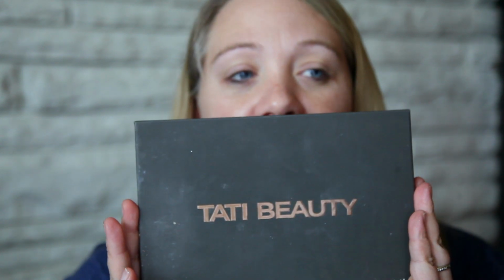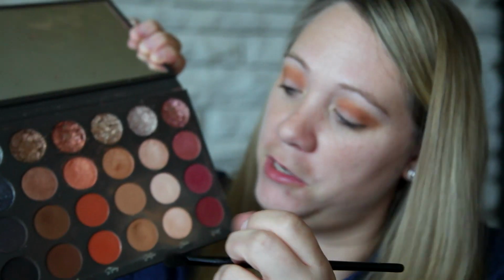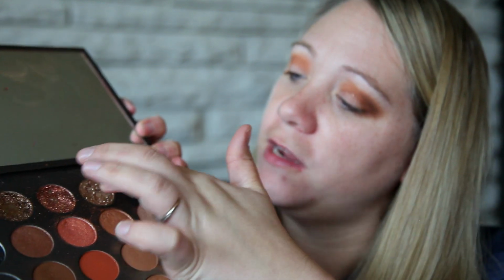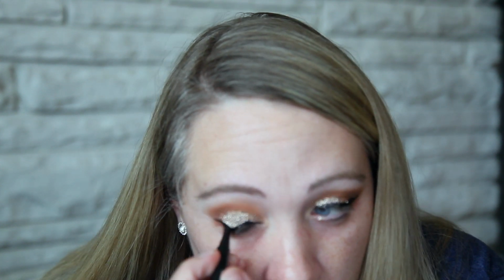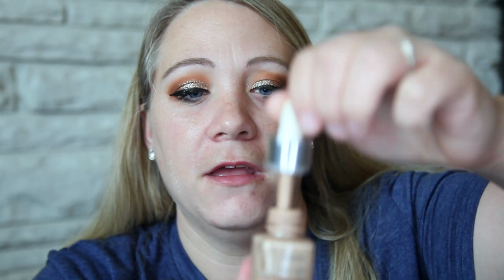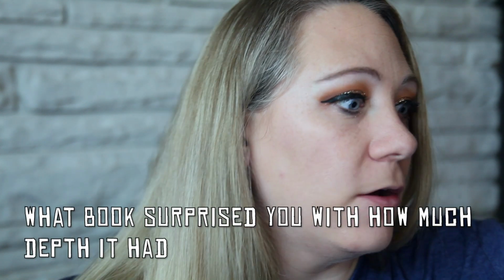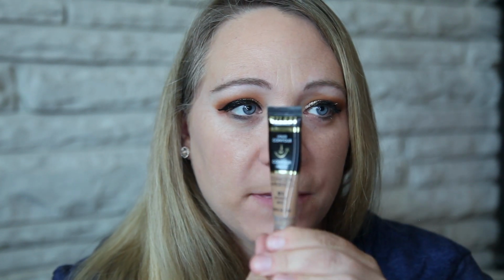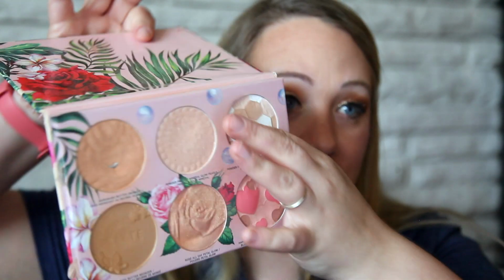BOOKS & MAKEUP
Books & Makeup...because why not?!

--The Questions--
PRIMER: pick a book that left a lasting impression
EYESHADOW: pick a book that has your favorite colors on the cover
EYELINER: pick a dark & mysterious book
MASCARA: pick a loooooong book
EYEBROWS: a book that you think everyone should read
FOUNDATION: pick your favorite first book in a series
CONCEALER: pick a character you wish you could get rid of
POWDER: pick your favorite last book in a series
CONTOUR: What book surprised you with how much depth it had
BLUSH: pick a book that had some cringe-worthy romance
HIGHLIGHTER: pick a book that brightened your day
LIPSTICK: your favorite book kiss